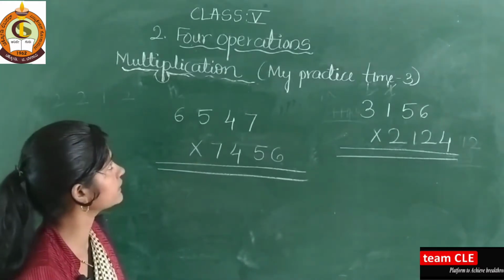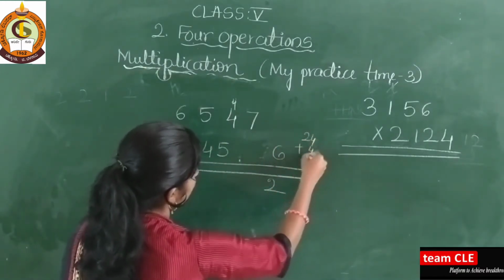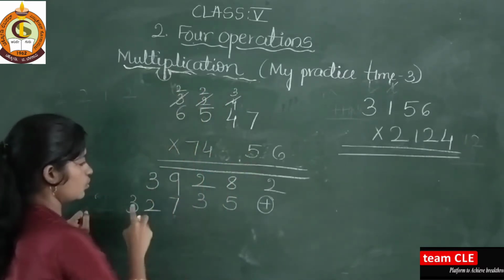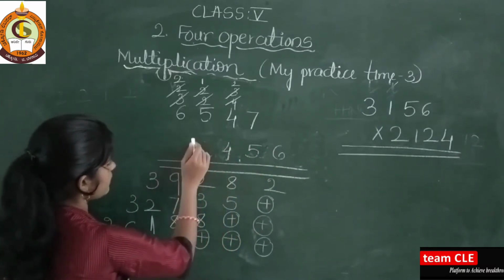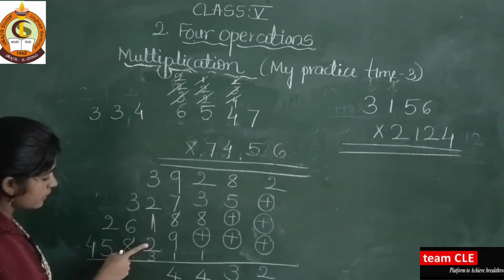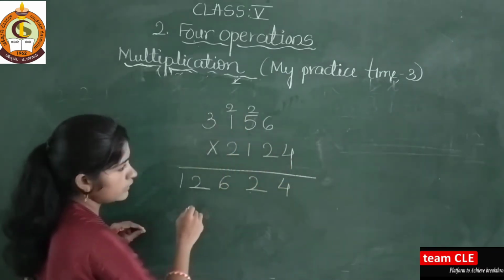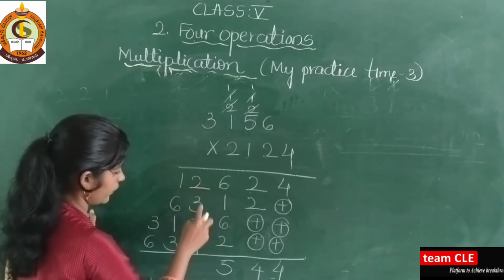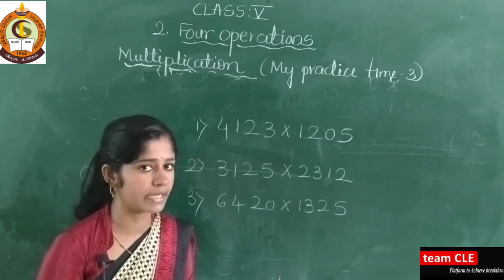CLASS-V MATH CHAP-2 FOUR OPERATIONS PART-7